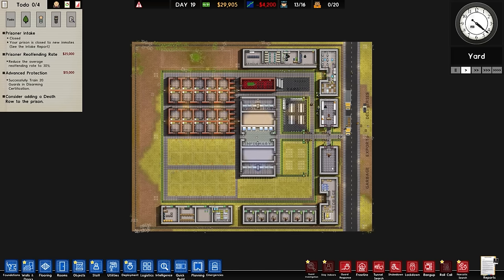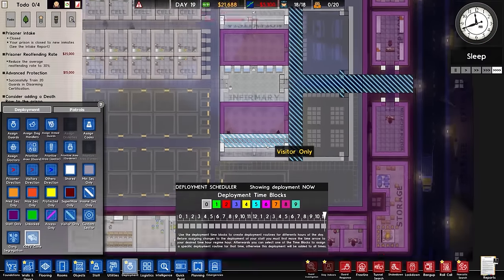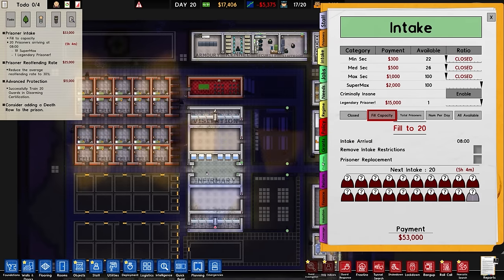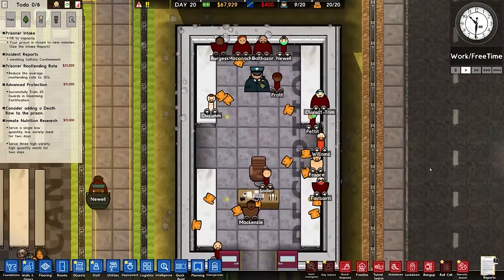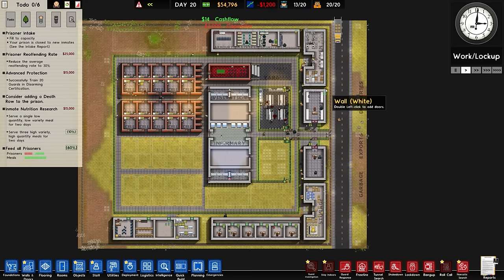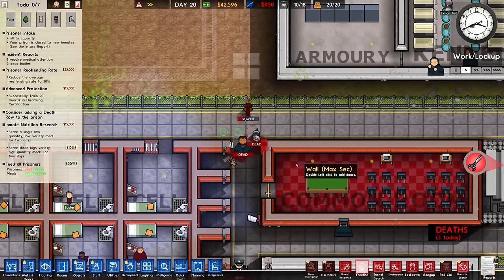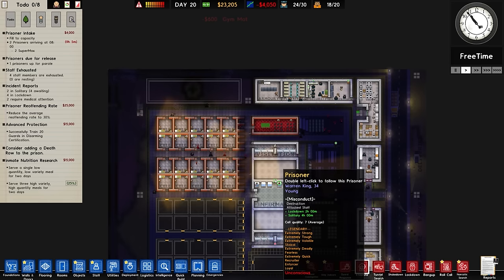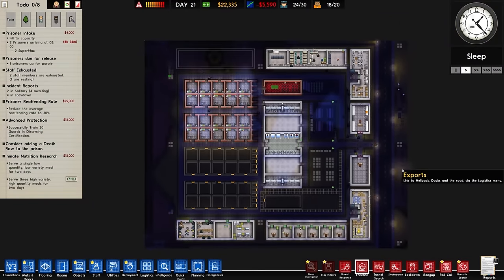...No, NOT READY in the Slightest! | Prison Architect #5